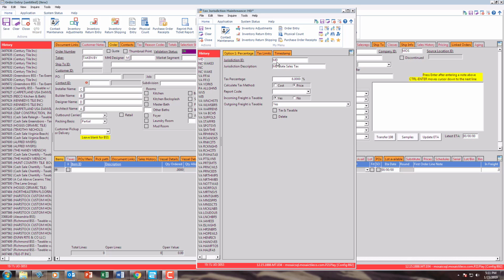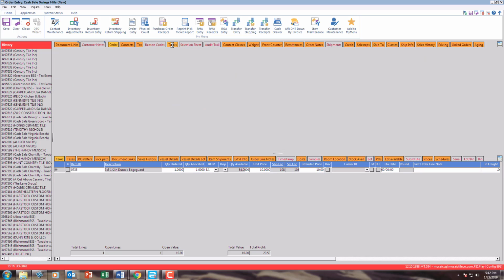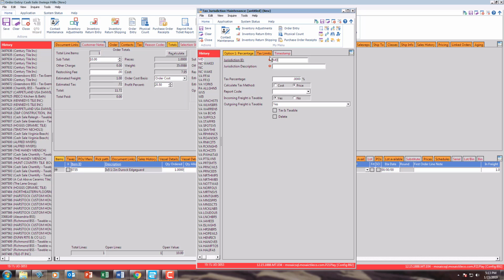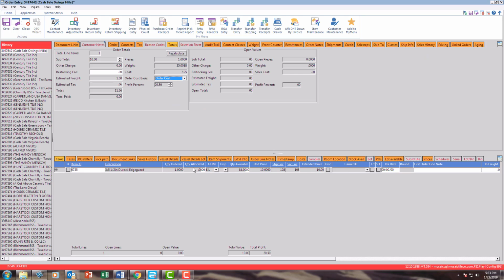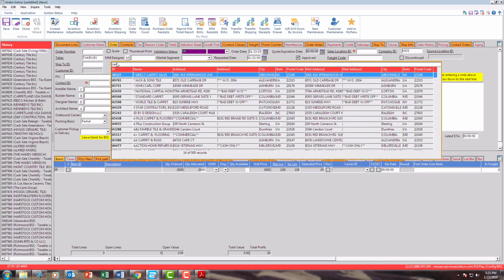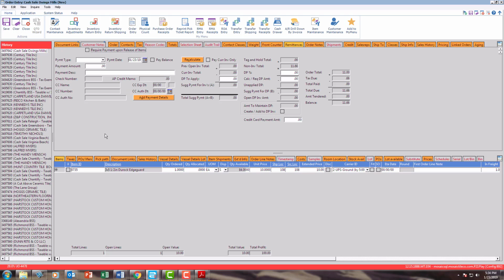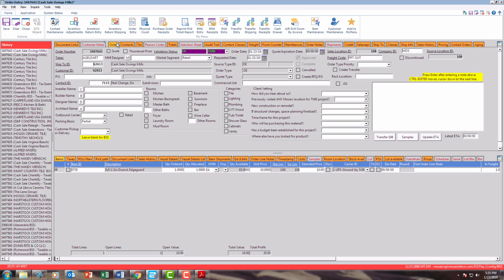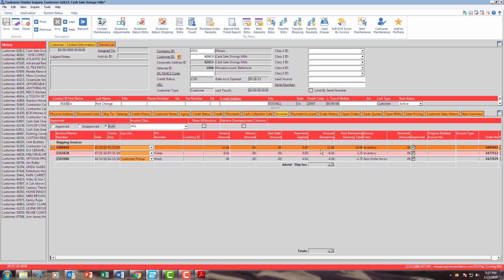Freight being taxed twice